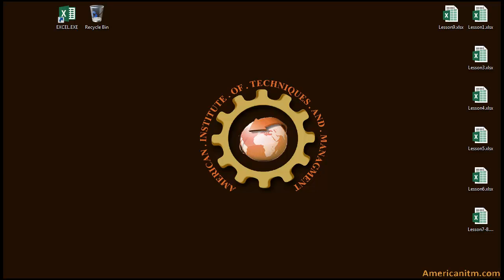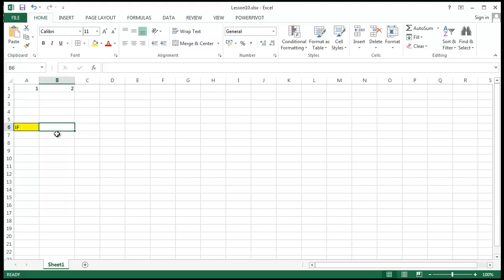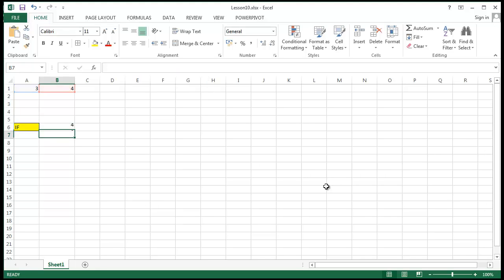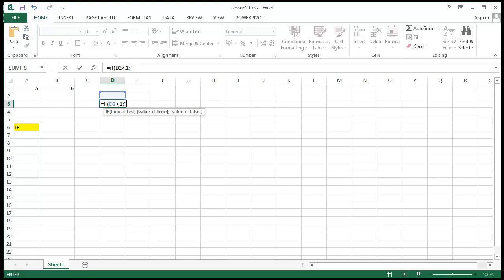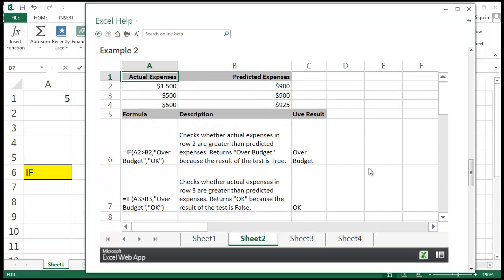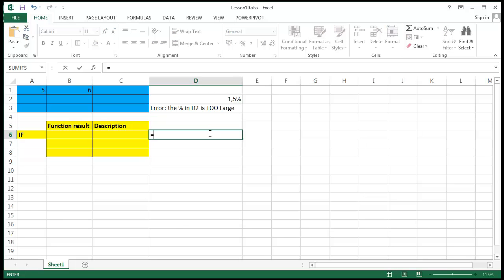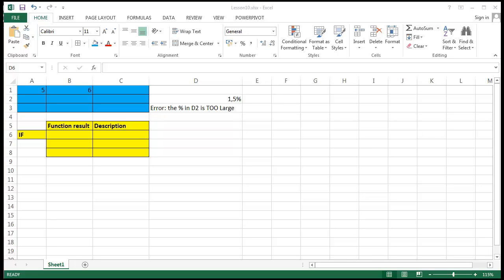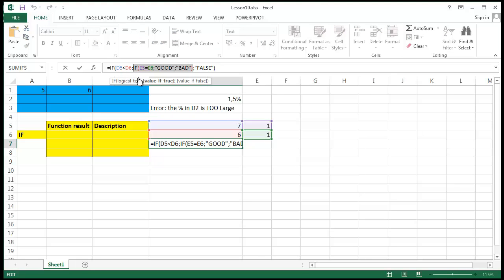#10.1 Basic Excel Tutorial - Functions